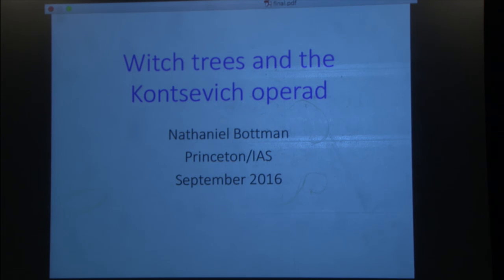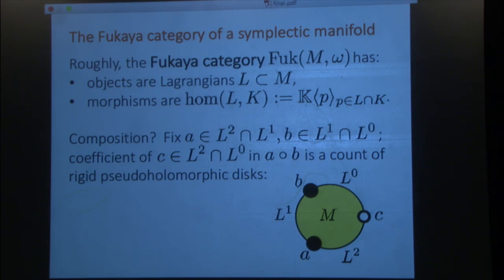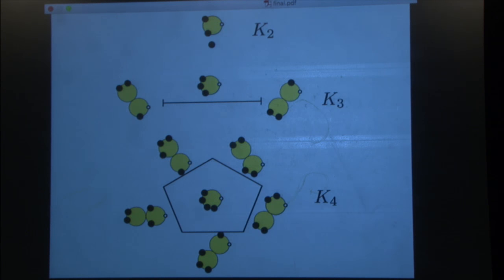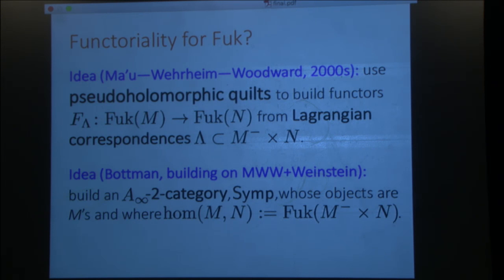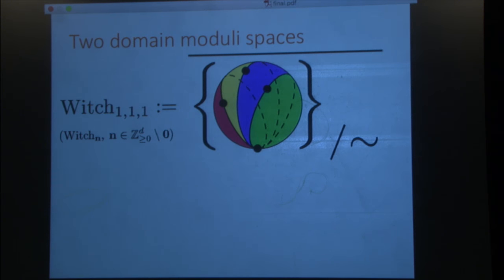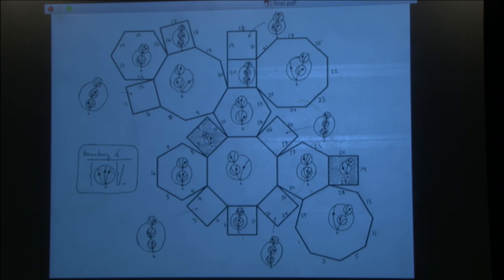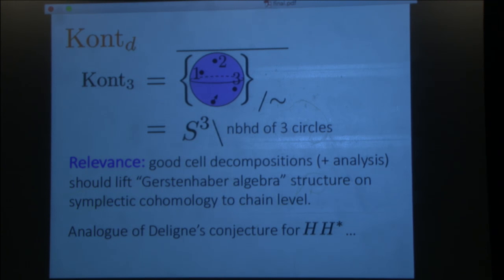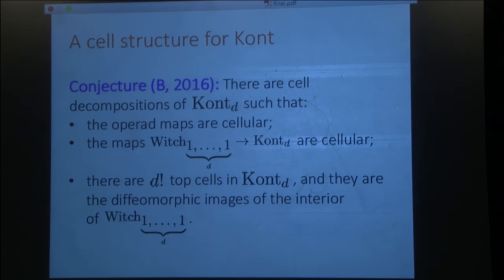Witch trees and the Kontsevich operad - Nathaniel Bottman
Topic: Witch trees and the Kontsevich operad
Speaker: Nathaniel Bottman, Member, School of Mathematics
Time/Room: 4:00pm - 4:15pm/S-101